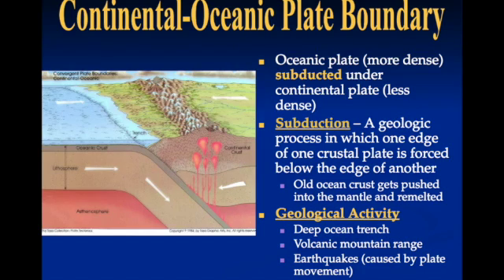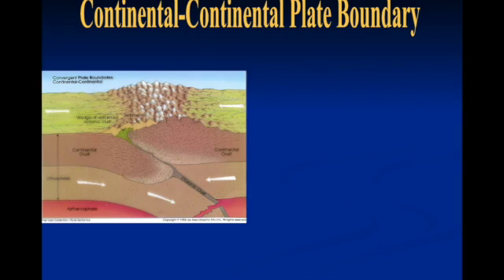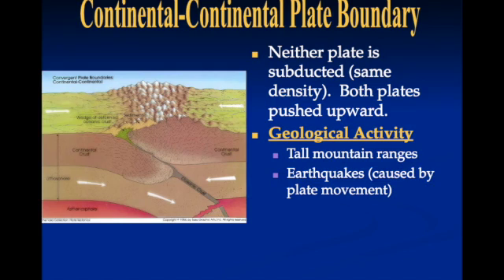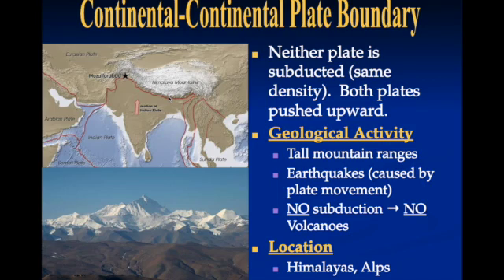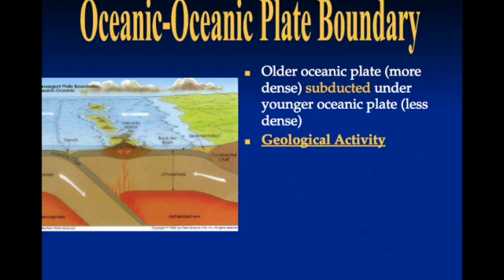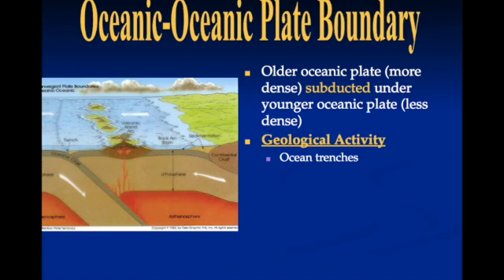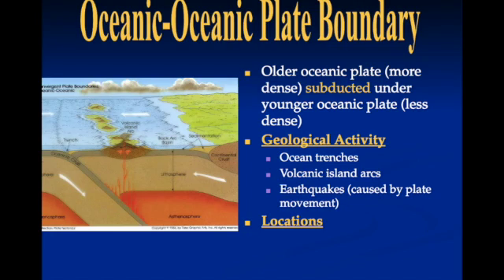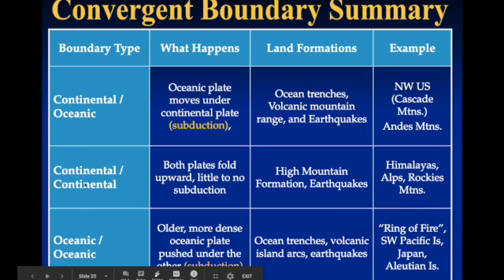Class Notes Wednesday, 10/13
Class Notes 4 of 5